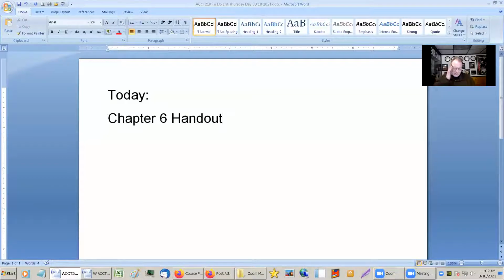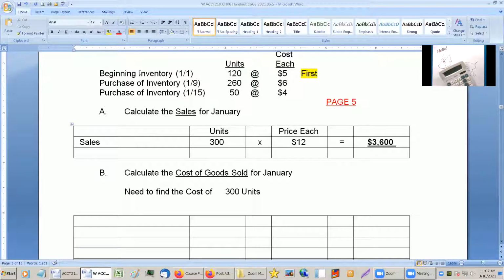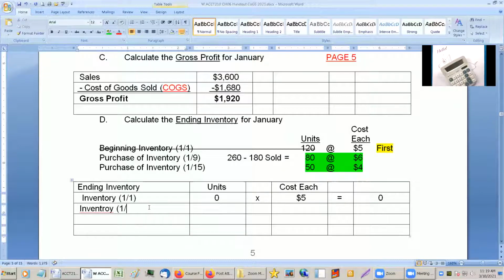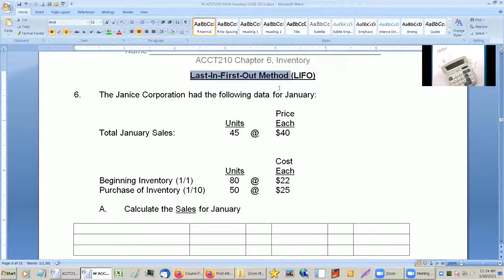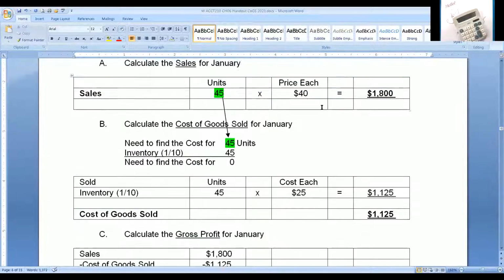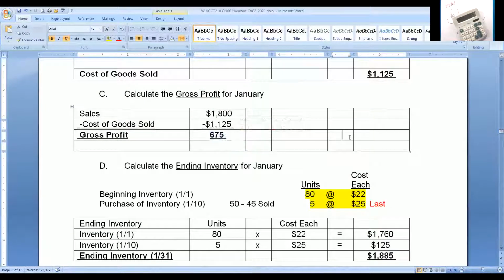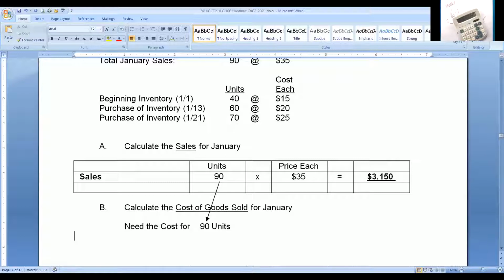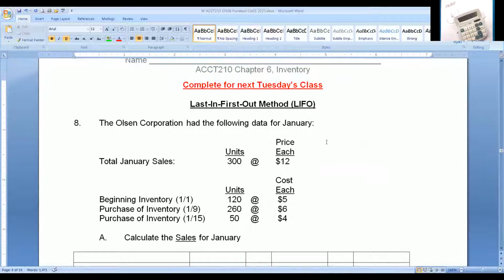ACCT210 Day Thur CH6 Handout LIFO Week 9